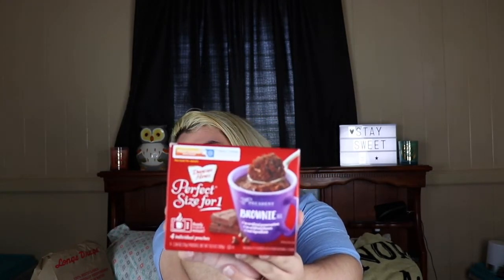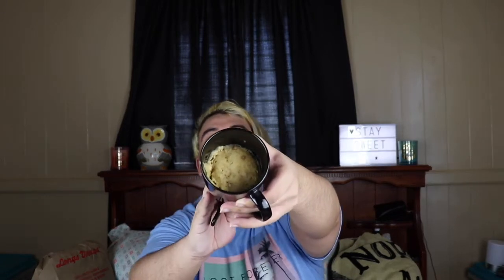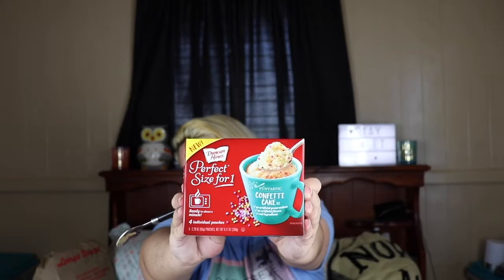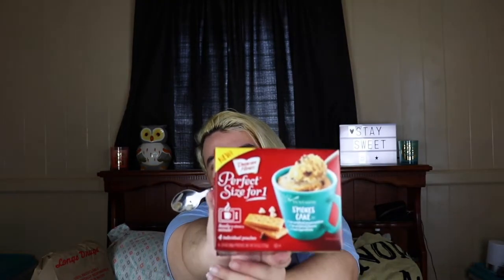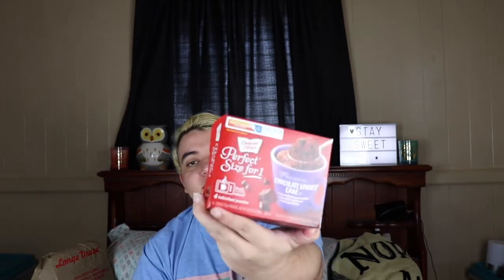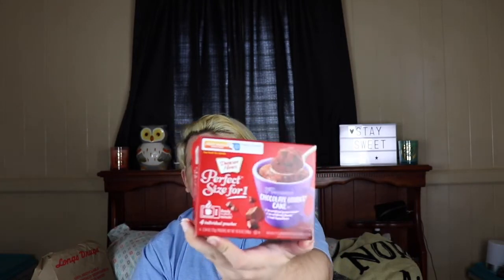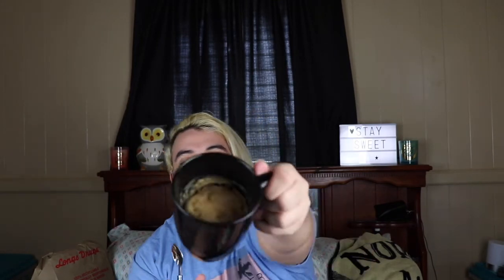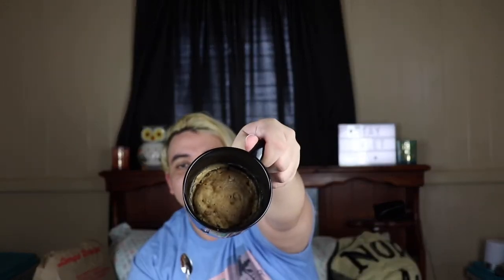Trying Duncan Hines cake mugs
These cake mugs were surprisingly delicious, i hope you enjoyed this video & having an awsome day,
Stay Sweet...